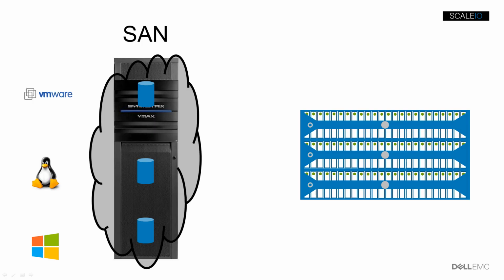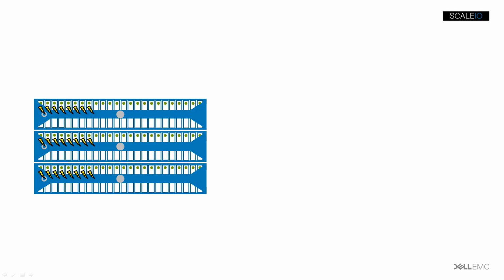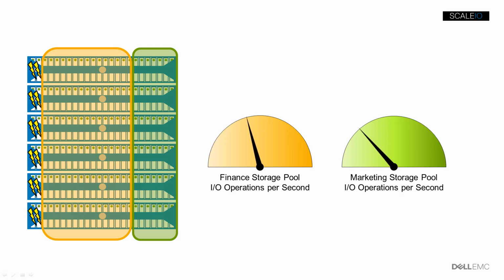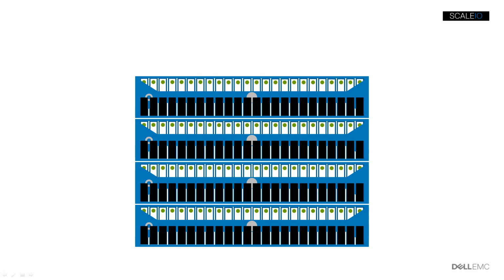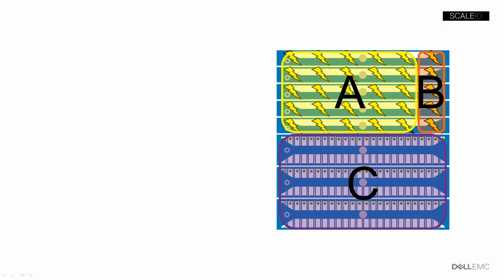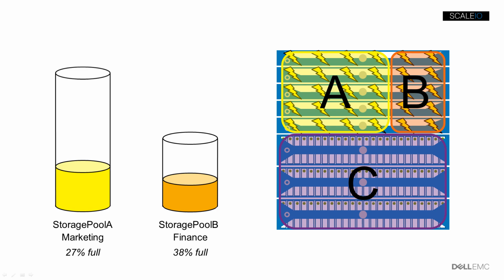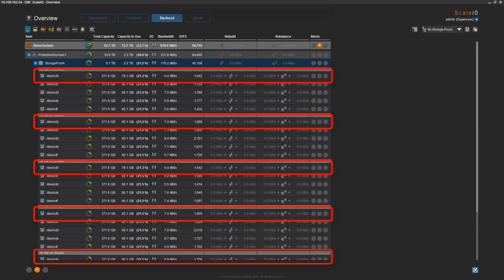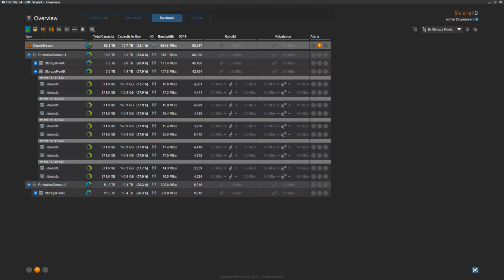DEMO: ScaleIO Storage Pools